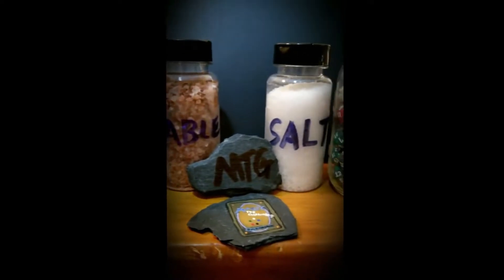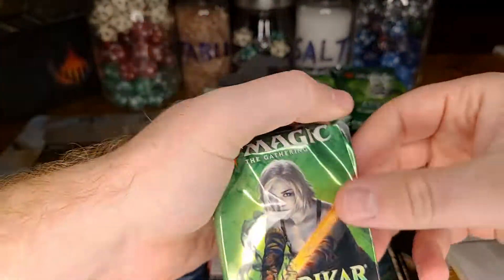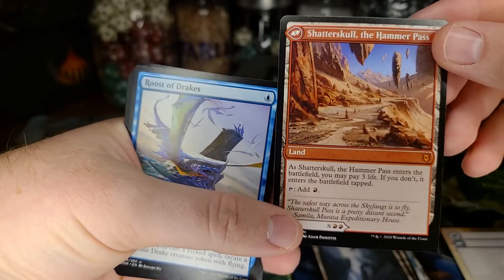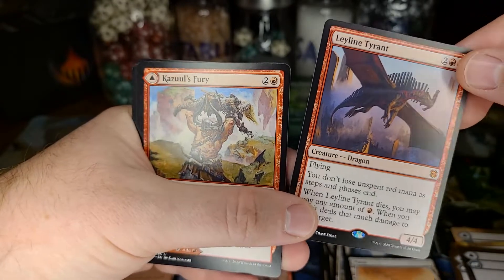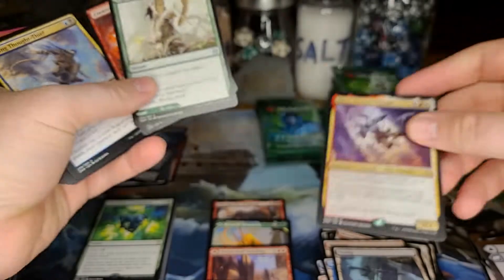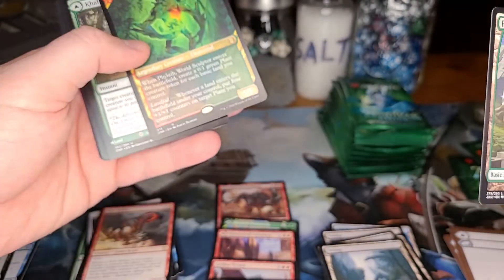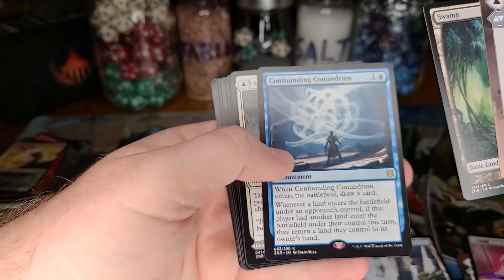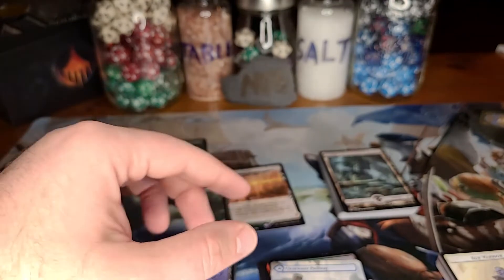Playing Catch up Return of the box Toppers???? Zendikar Rising #1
Hello Card Cooks,
 I am finally catching up on some old box openings. Here is some Zendikar Rising super excited to see some box topers lets hope I get some fetches.